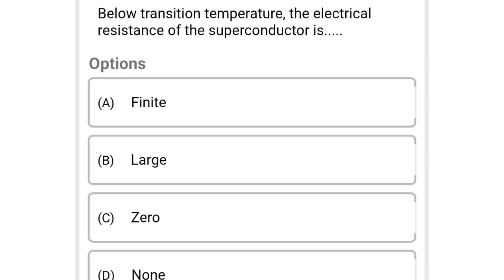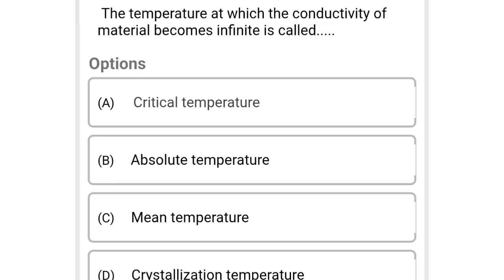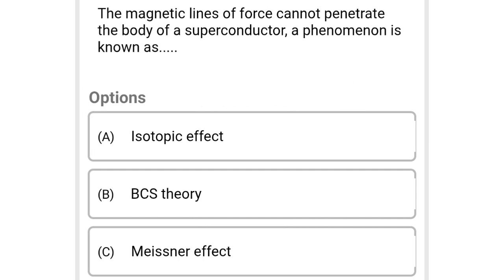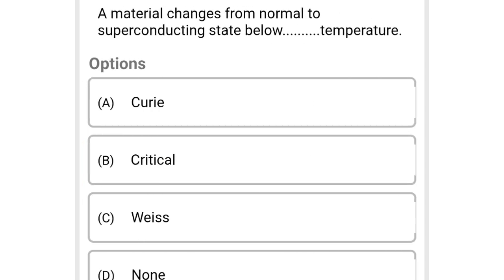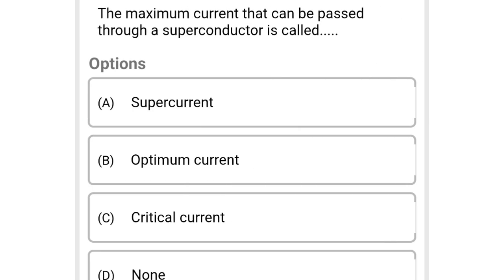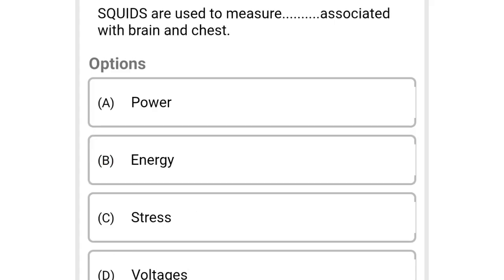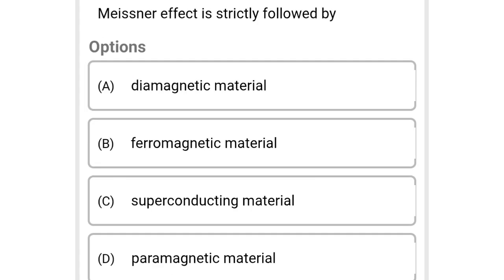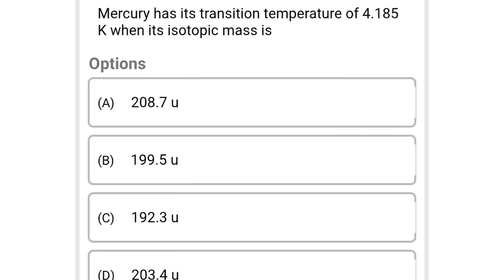super conductivity mcq, Physics MCQ, important MCQ in physics, jee MCQ, neet MCQ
Engineering mcq's,
civil engineering short cuts,
civil engineering formulas short cut,
civil engineering study videos,
civil engineering,
ssc je,
mcq,
objective questions,
junior engineer,
state je,
dmrc,
diploma civil,
sjvn,
state psc,
upsssc je,
je civil,
up je,
je recruitment,
surveying mcq,
geotechnical mcq,
surveying MCQ,
geology MCQ,
Railway MCQ,
 estimation MCQ,
concrete technology mcq,
concrete mcq,